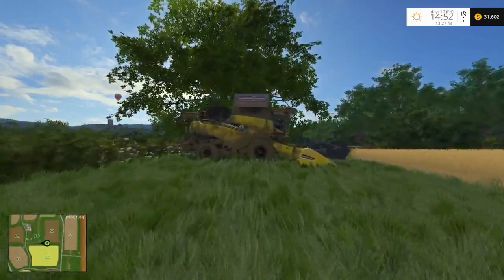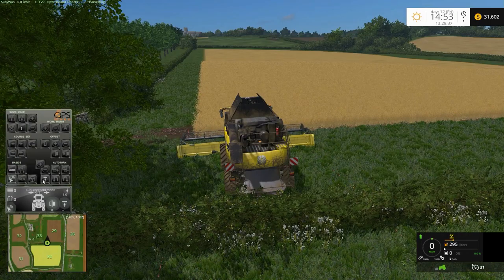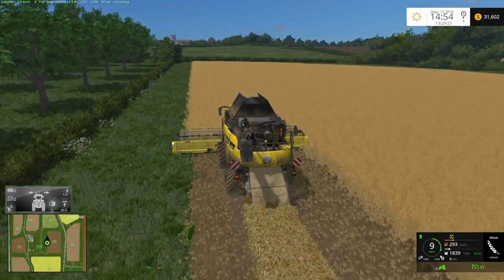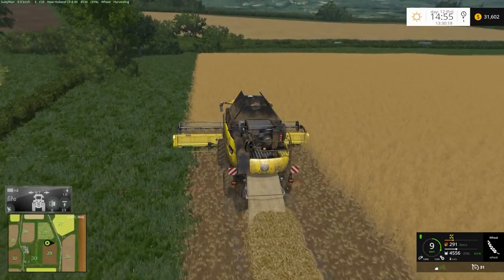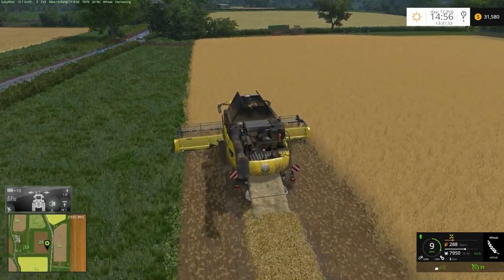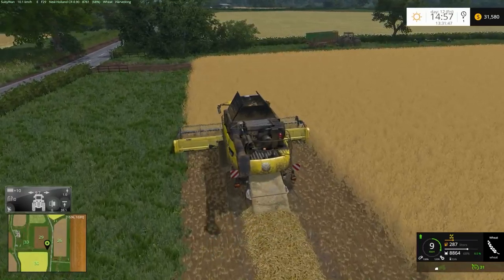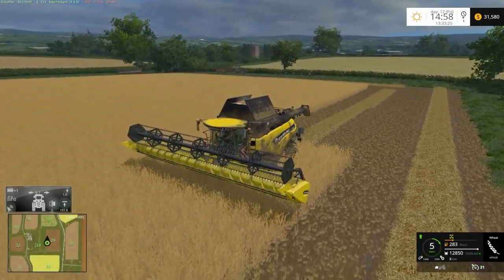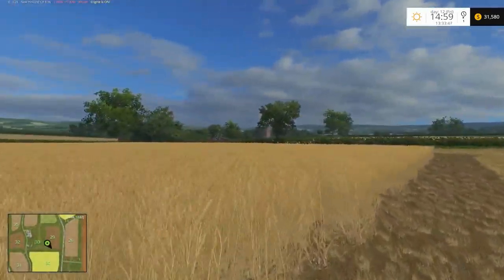Let's Play Farming Simulator 2015 Thornton Farm Ep 37 Wheat & Canola Harvest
In this episode we harvest wheat and canola.

Mod List